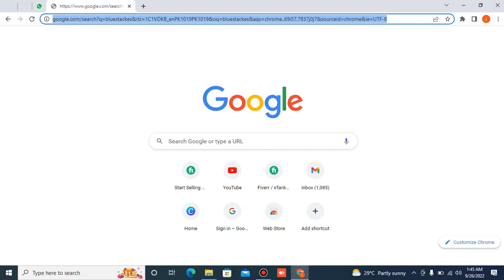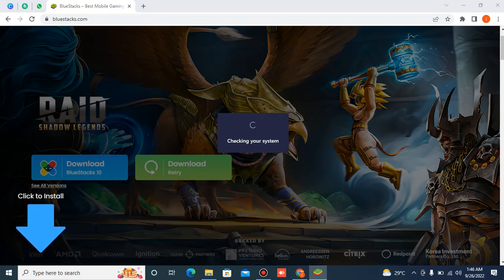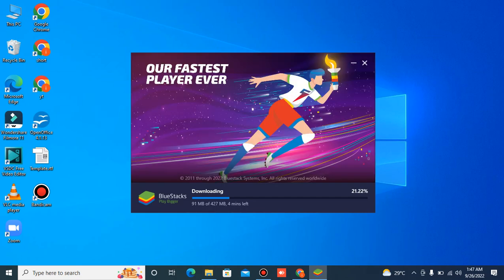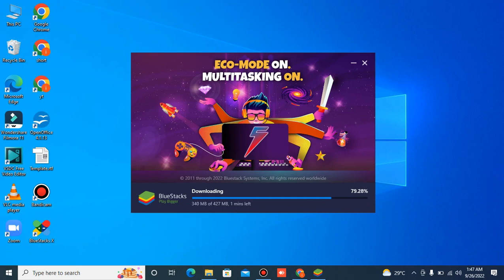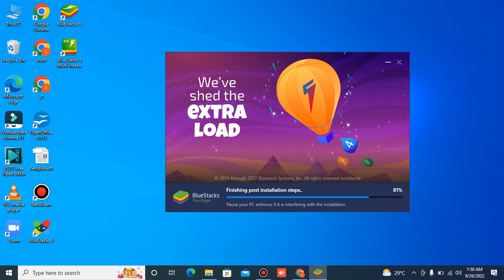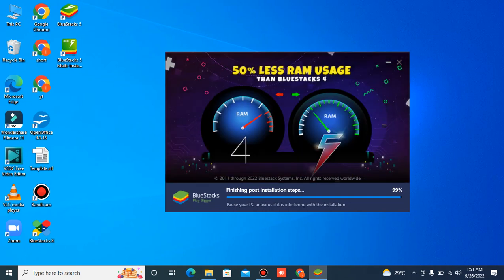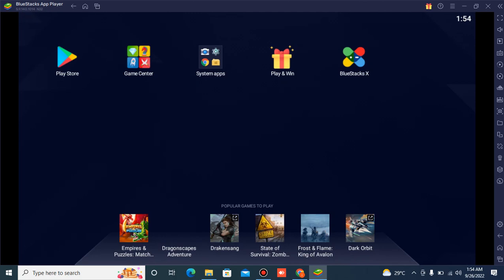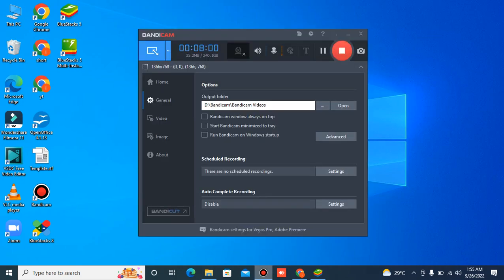How to download BlueStacks | Free Bluestacks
00:00 start
02:00 bluestakcs
04:00 How to download bluestacks
06:00 Bluestacksx
08:00 The end